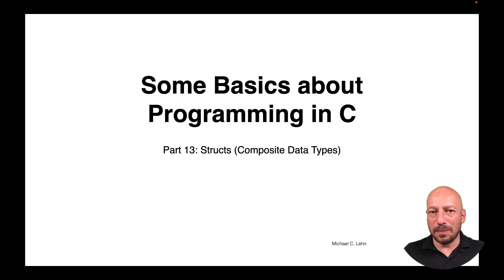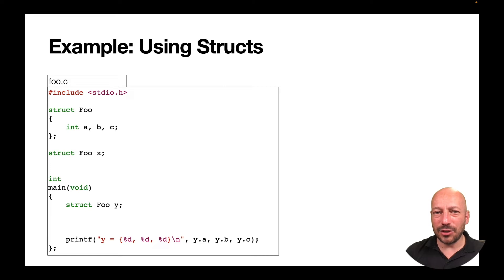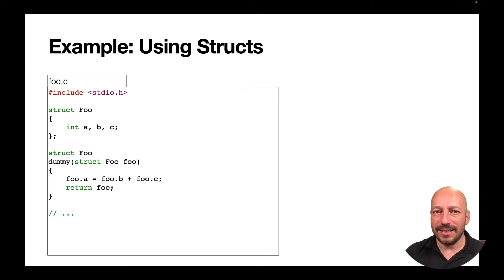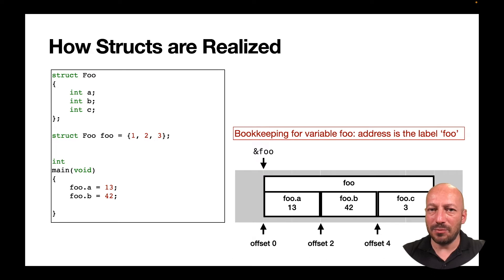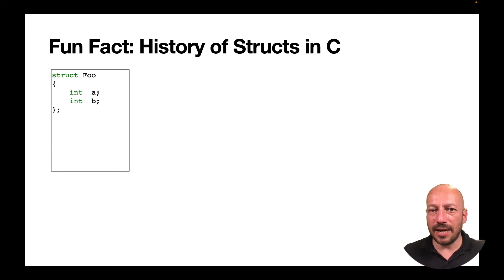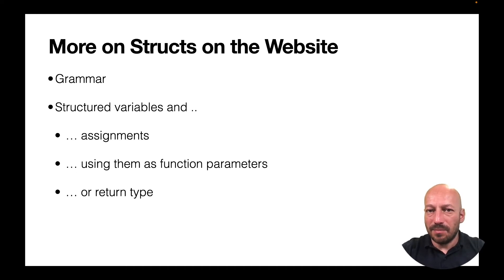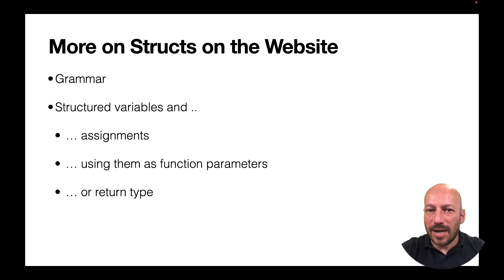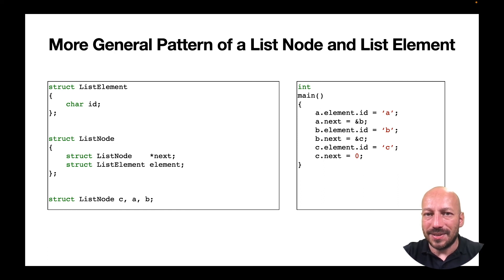HPC0 CBE Part13: Structs in C